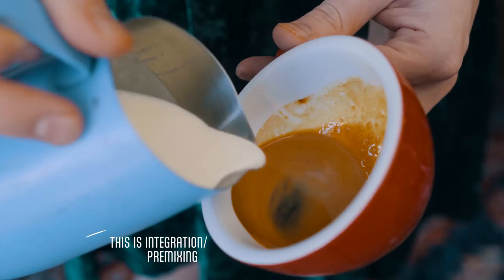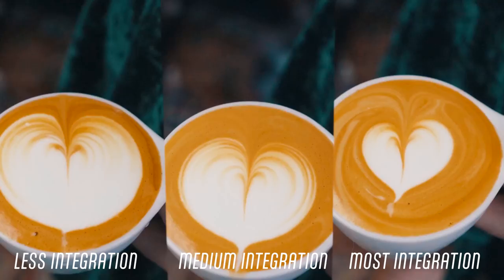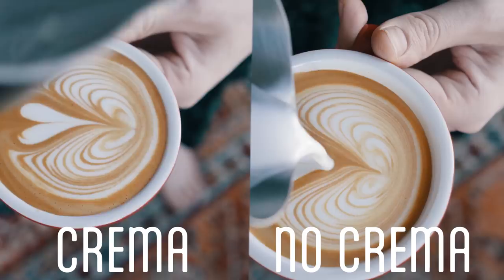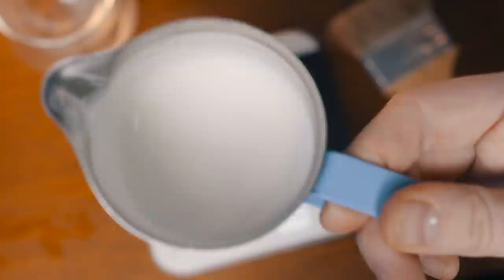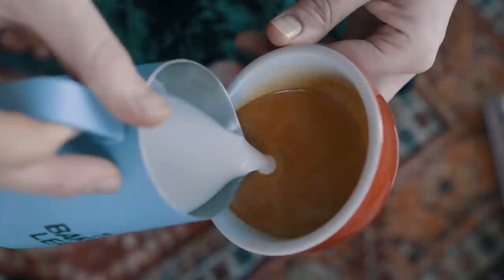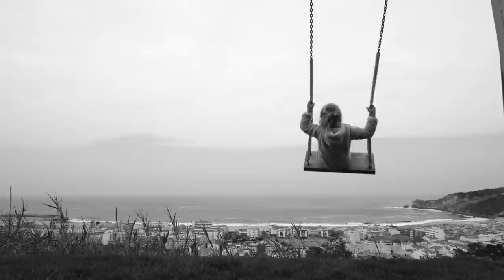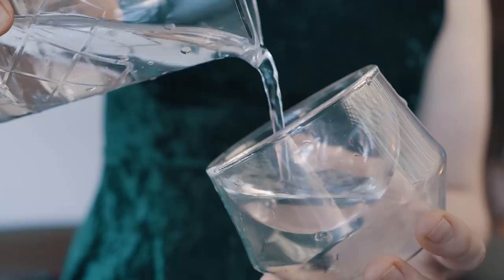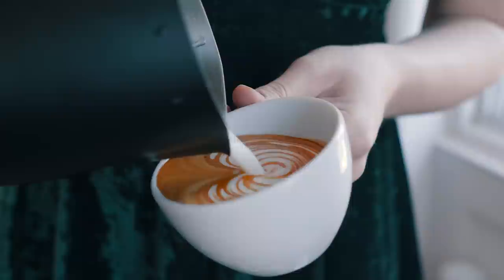5 MOST COMMON Latte Art MISTAKES(and fixing them)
Latte art can be hard and it can be easy when you know the correct forma and techniques. Luckily This guide will give you 5 tips for better from and latte art.
If you enjoyed this please Consider sending some love in the comments or consider a sub!